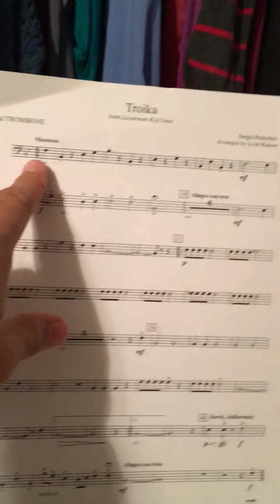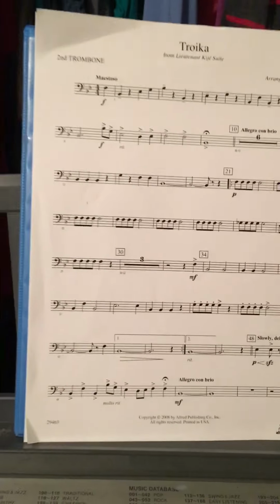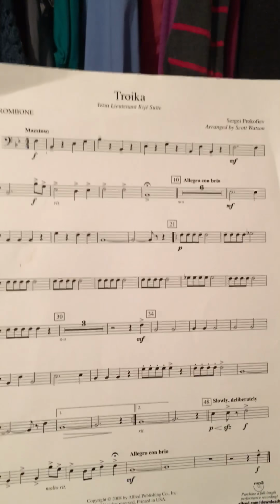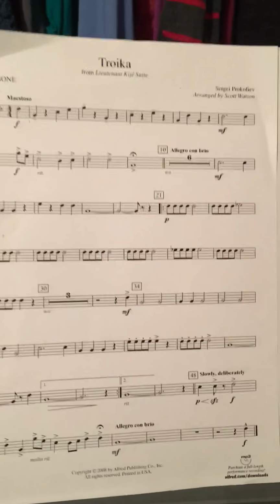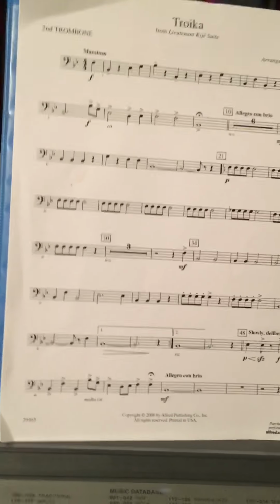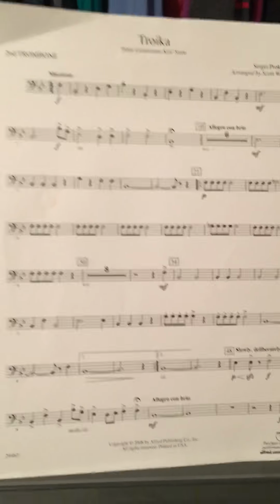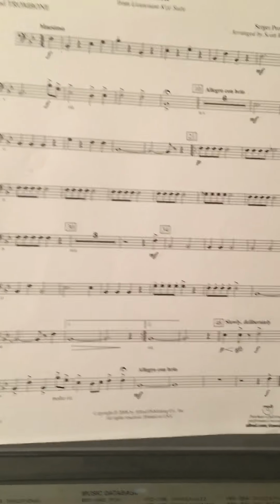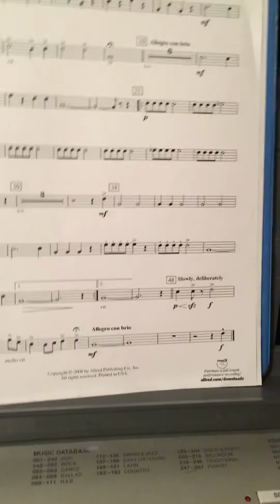Troika - 2nd Trombone - Whole Song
Vista Band